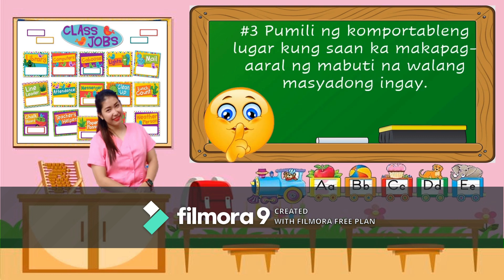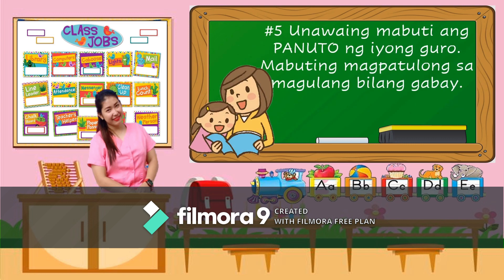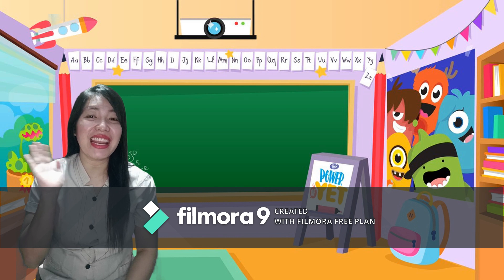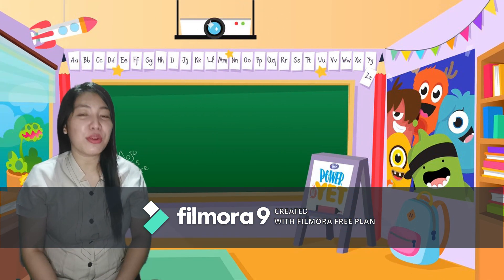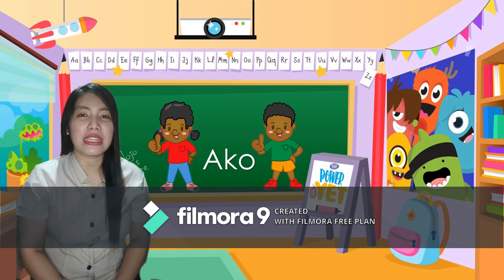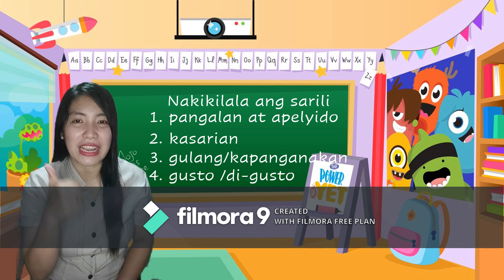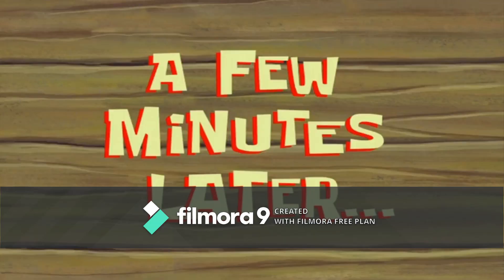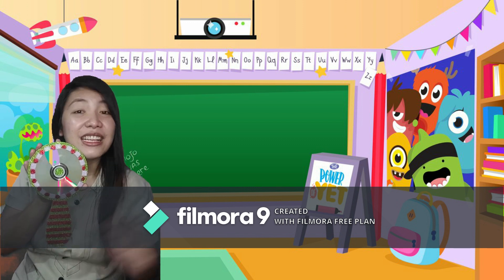Week1-Quarter1-Art Time-Cardboard Mirror Craft-Teacher Dha-MELC BASED-LES